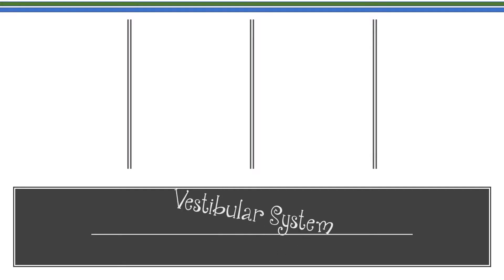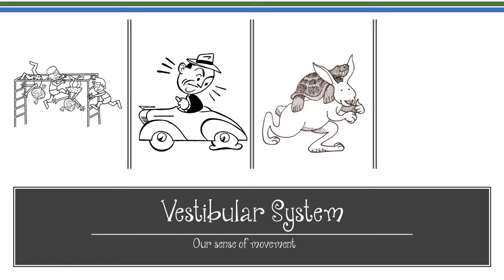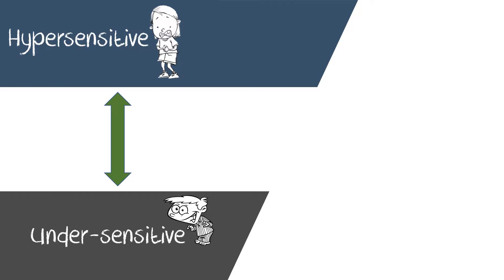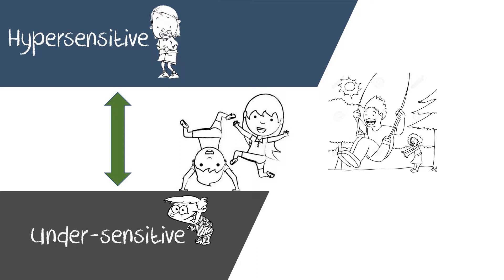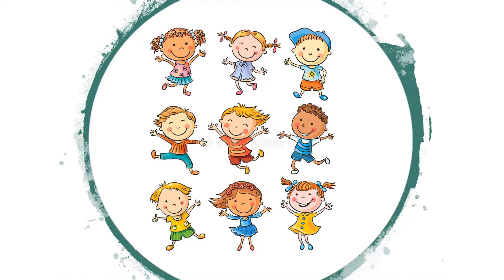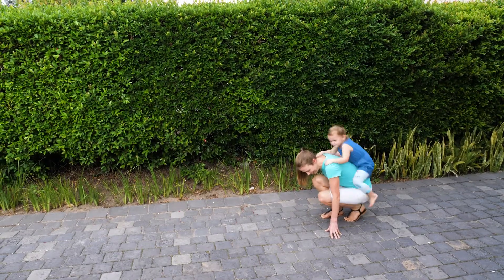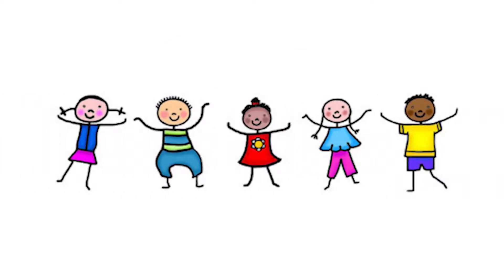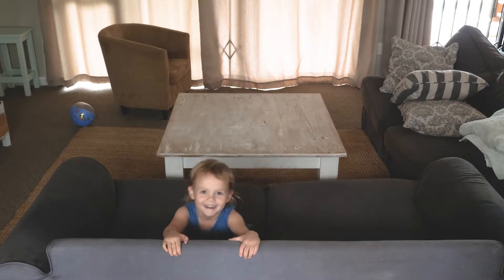Vestibular System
Our vestibular sense provides us with vital feedback on our body’s position and movement. Through this sense we are able to make adjustments to maintain balance and posture, and coordinate movements. The vestibular sense is also a powerful self-regulator. View our video for some fun ideas to develop the vestibular sense.